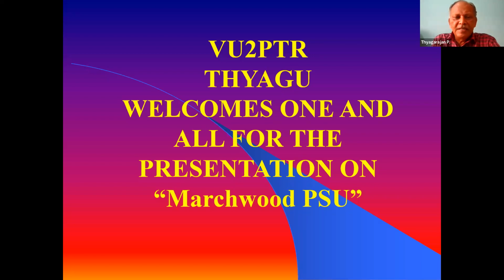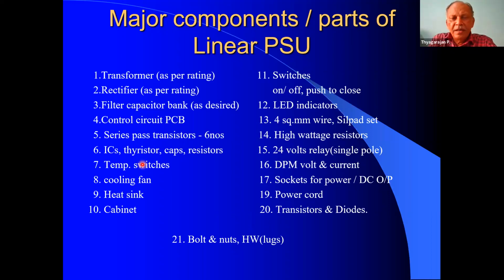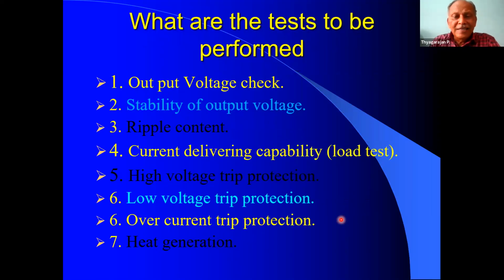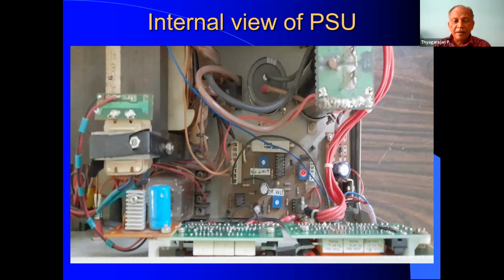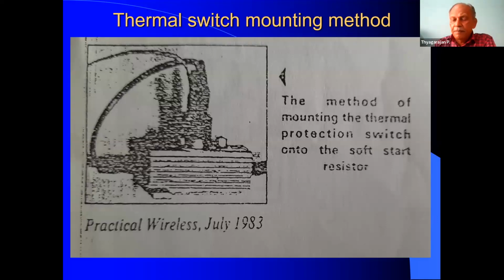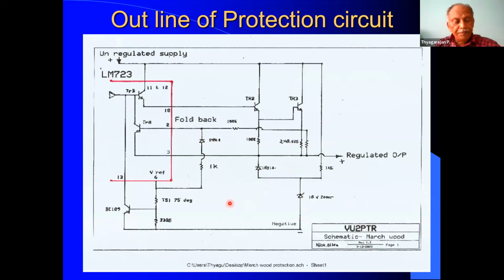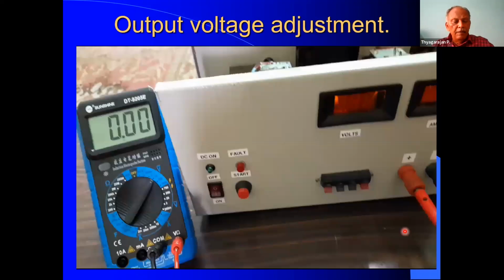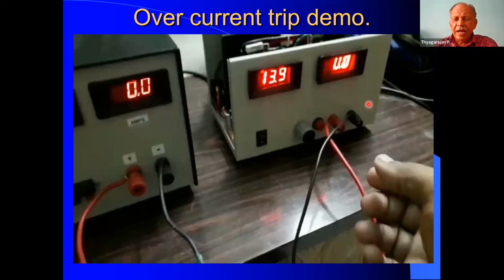Pune Hams VU3ZNE & Tech Forum Sunday TeckTalks: MARCHWOOD 30 Amp Linear power supply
Speaker: VU2PTR OM Thyagu from Chennai,
OM Thyagu (VU2PTR) did his Engineering in Anna University with specialization in Instrumentation and Management course at Indian Institute of Management, Ahmadabad. He started his career with Sriram chemicals, Kota. Then he moved to SPIC Fertilizer's in the year 1972. He served SPIC in different capacities like heading the total factory maintenance, heading the modernization projects etc. He was the Managing Director of a joint venture company promoted by SPIC, Jurang Engineering of Singapore and Yamatake Corporation of Japan. He was the CEO of an EPC Company for a couple of years after retirement. He was a faculty member in BITS Pilani for “Distant education program” handling Project Materials management. He served as Associate member in Chennai chamber of commerce, and Indian arbitration council. He got his ticket in 1981. He was the president of SPIC Nagar Amateur Radio Society. He is the present President of Madras Amateur Radio Society. He has won many awards and contests. He is a keen home brewer.